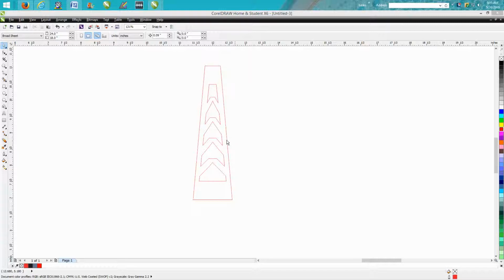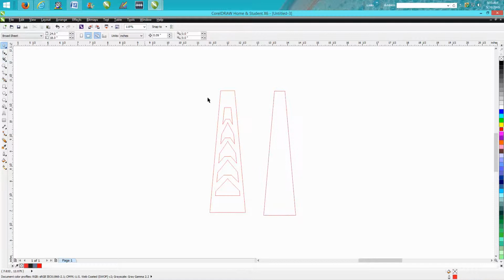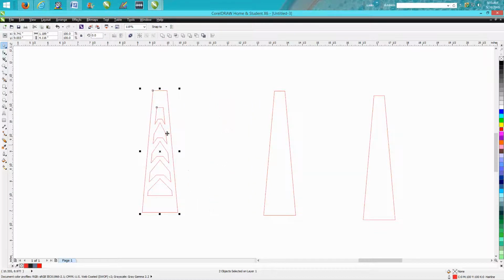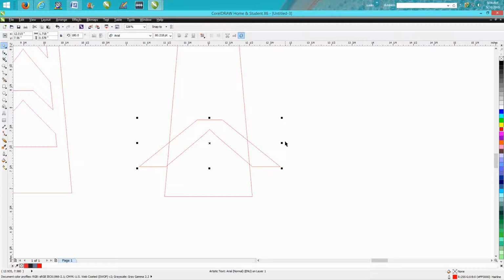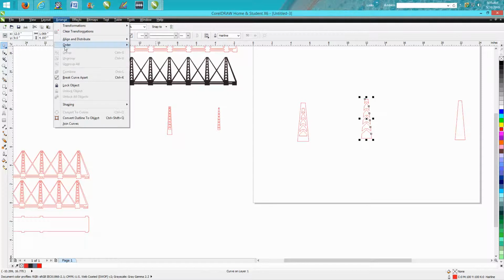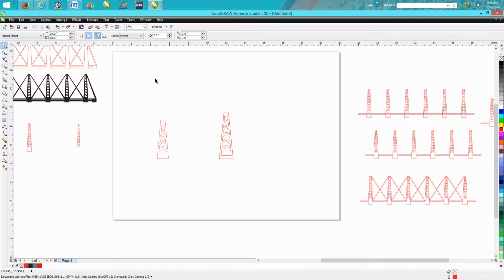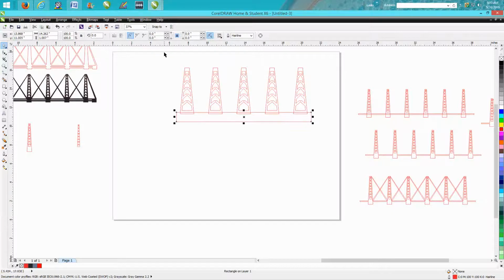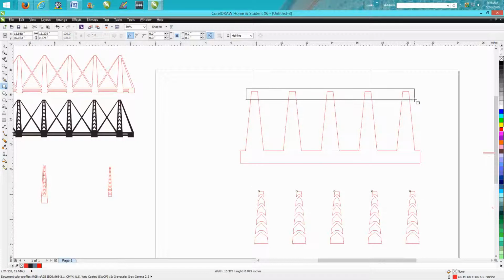Corel Draw Tips & Tricks building a Bridge parts